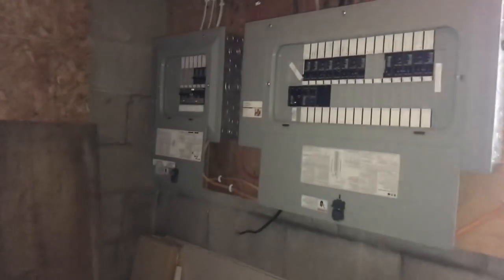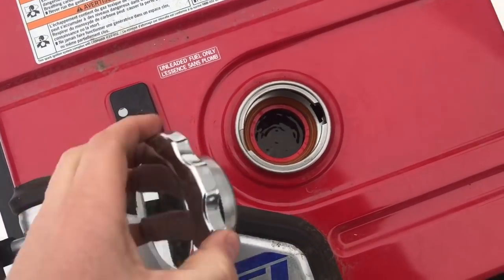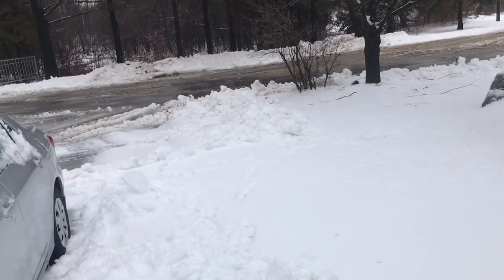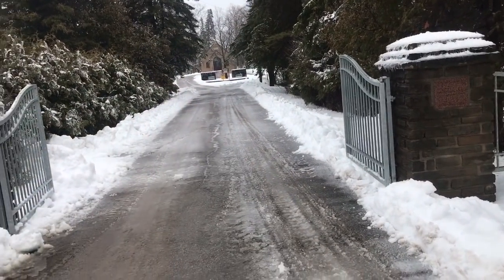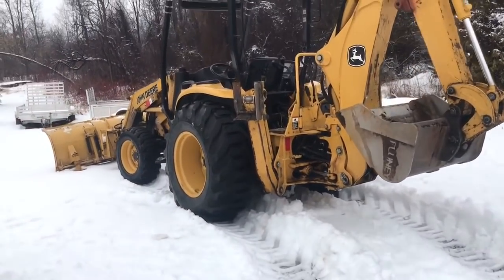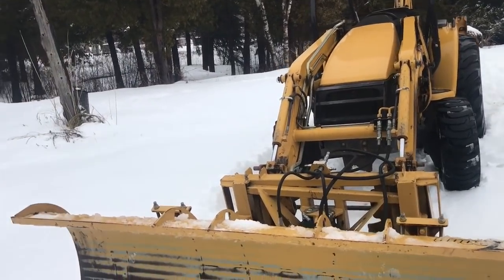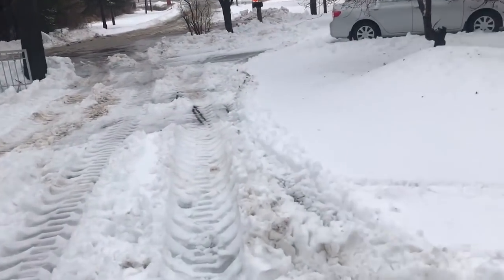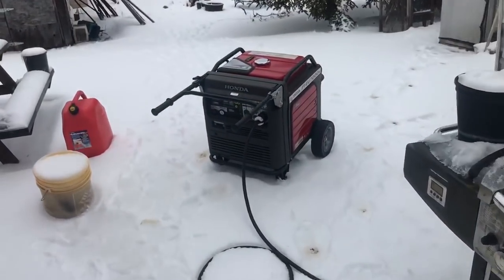WOW WINTER!! wanna go away-----It's APRIL 16th FOR CORN SNAKES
WINTER IS BEING $%^&%^    @#$^&